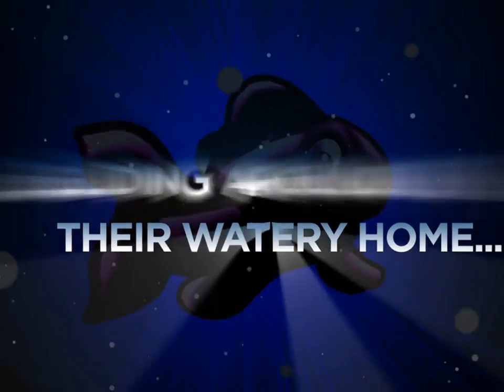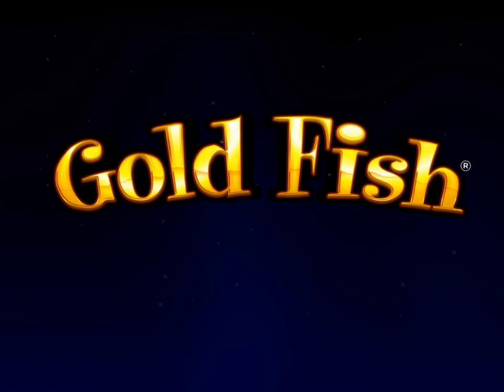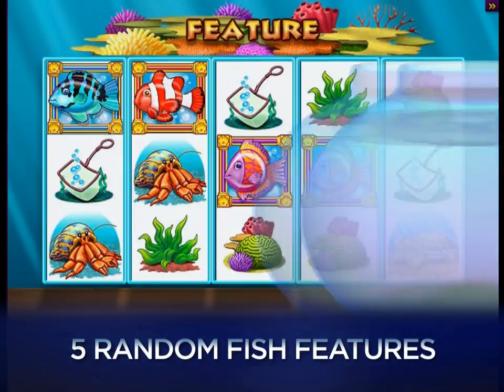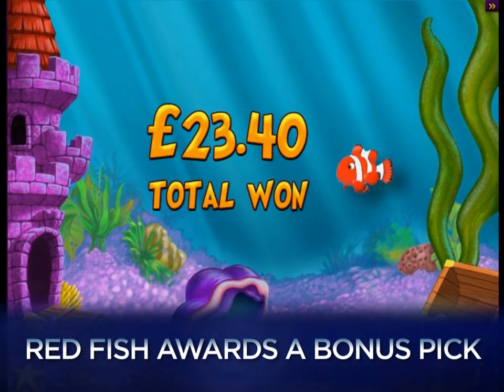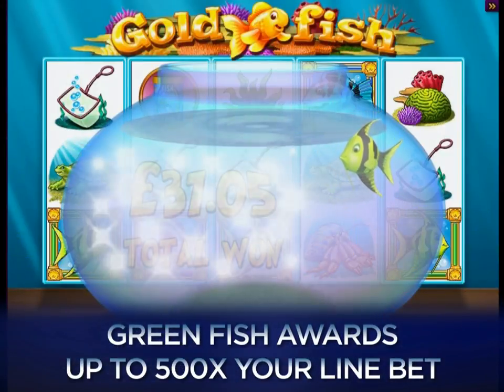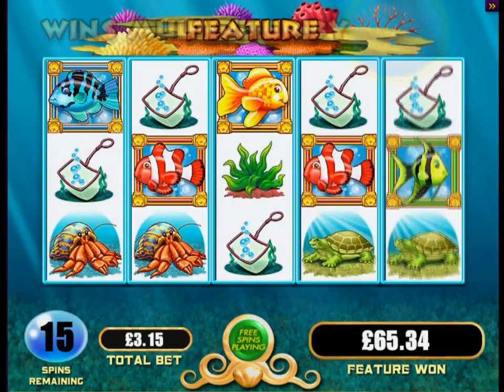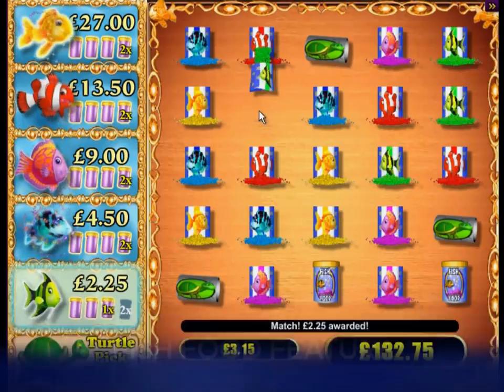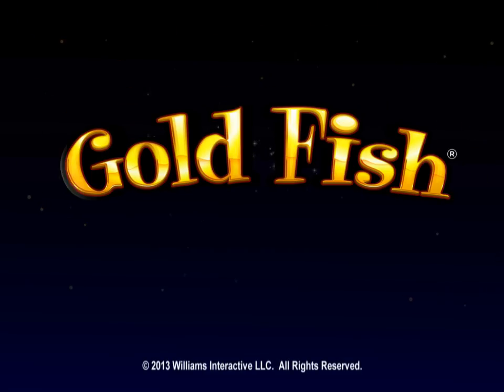GOLD FISH™ online casino slot game from WILLIAMS INTERACTIVE™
View more on this and other games in the WILLIAMS INTERACTIVE portfolio today!